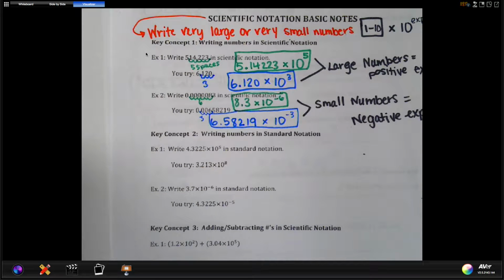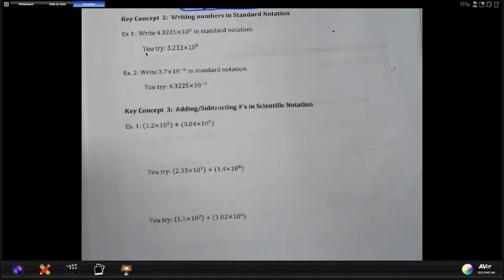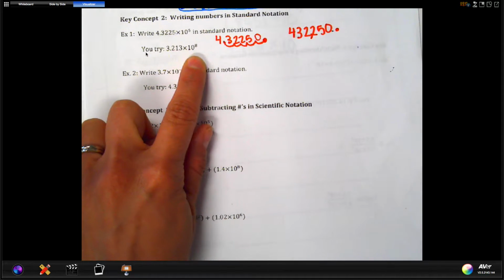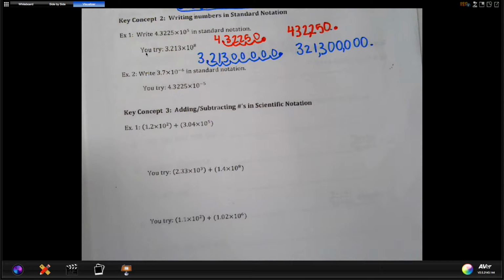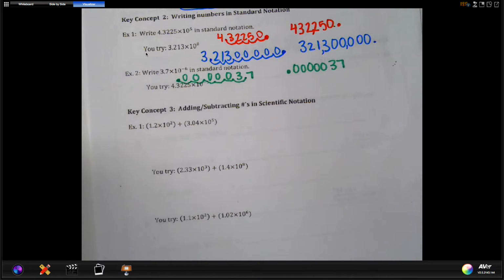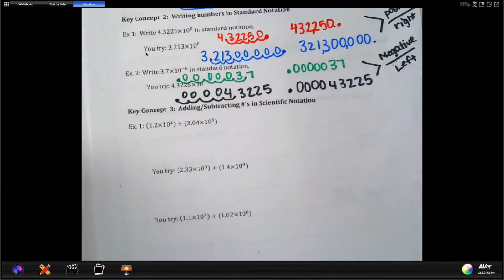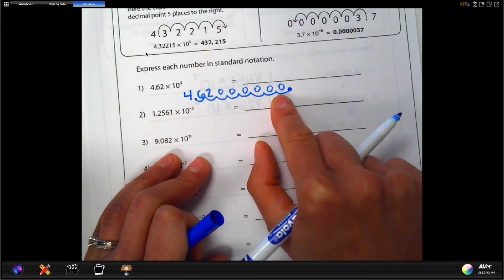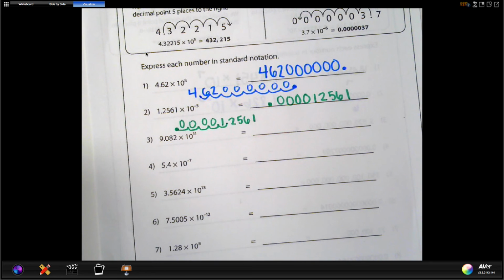Converting Numbers from Scientific Notation to Standard Notation